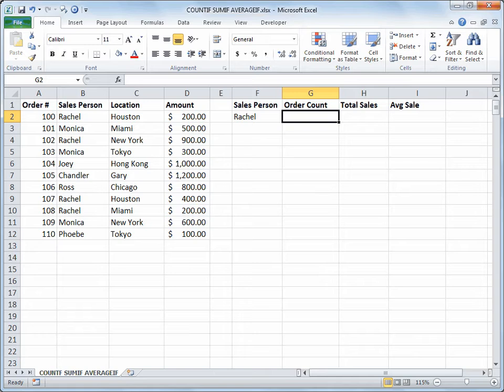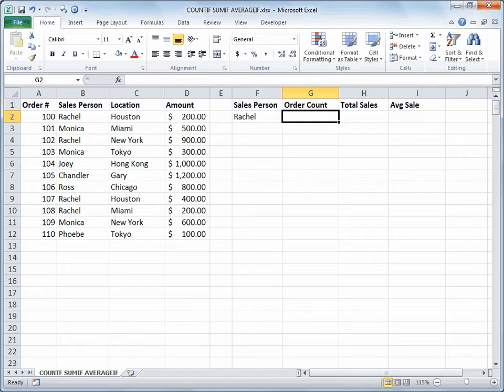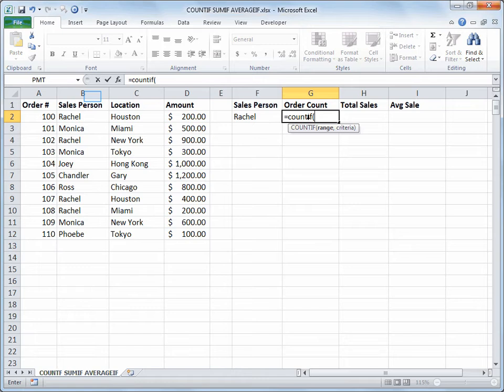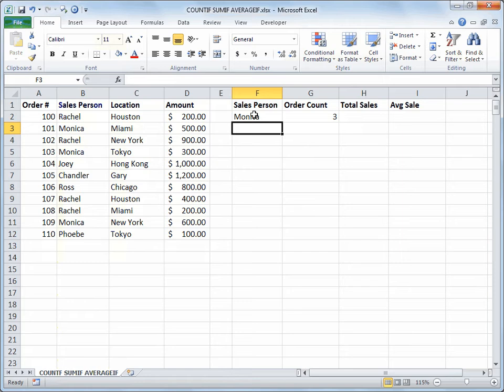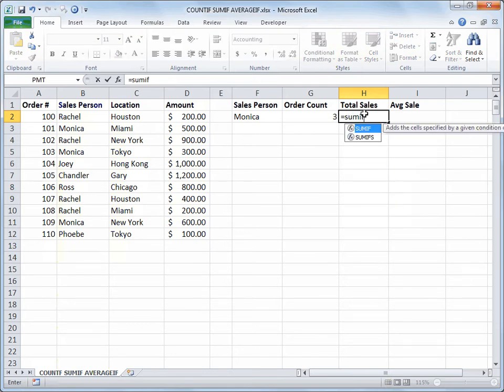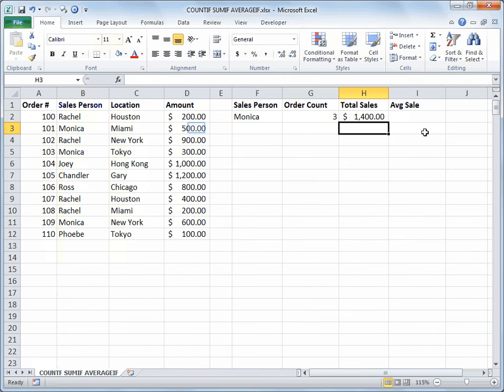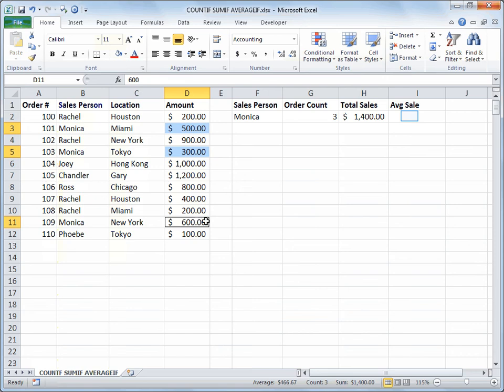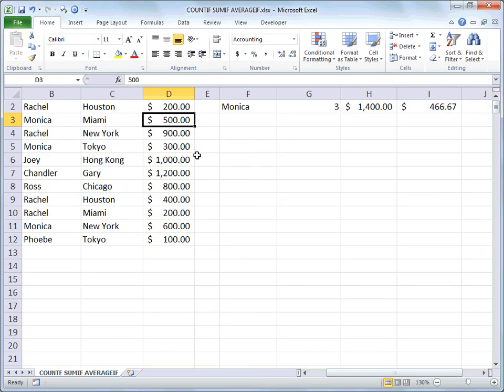Excel COUNTIF SUMIF AVERAGEIF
COUNT, SUM or AVERGAGE only rows that meet your criteria in Excel.